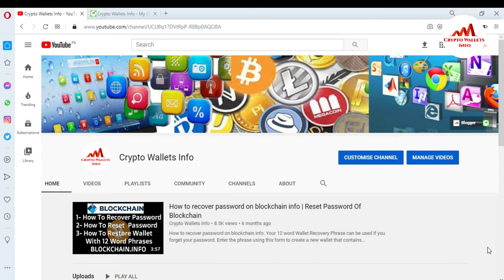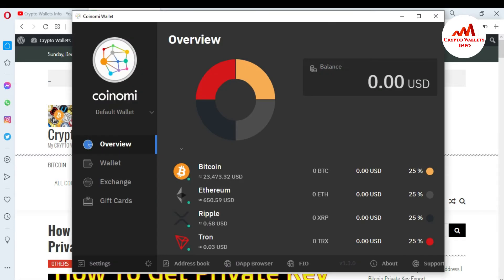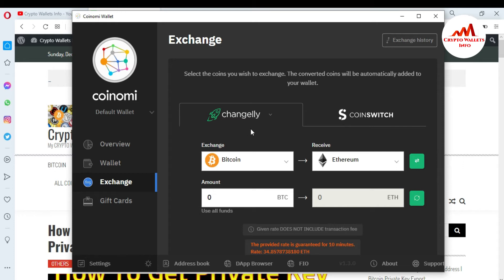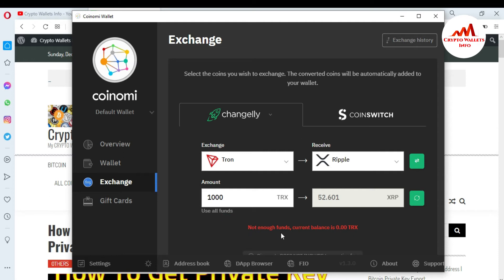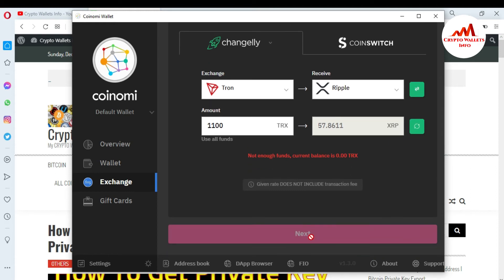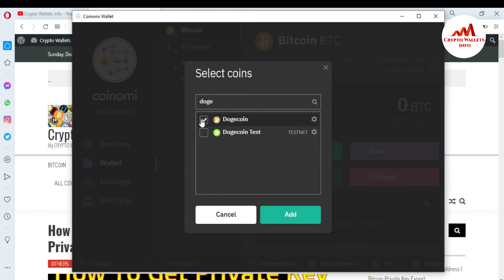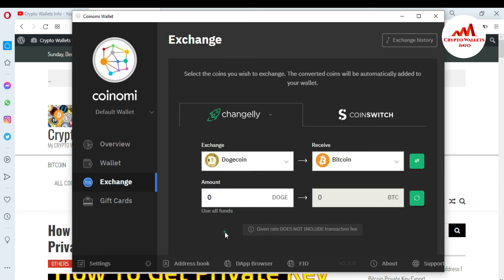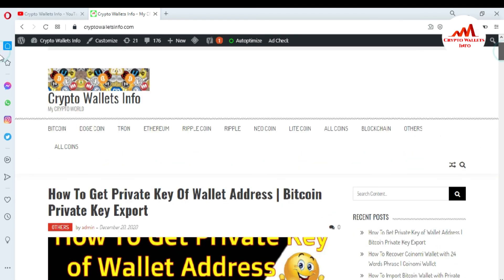How To Use Cryptocurrency Exchange in Coinomi Wallet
How To Use Cryptocurrency Exchange in Coinomi Wallet. Did you know the Coinomi cryptocurrency wallet comes with not just one, but two different in-built exchanges; Changelly and Shapeshift. Watch this video tutorial and see how to exchange one crypto for another. Easy as ABC!. Coinomi is very popular multi-cryptocurrency HD wallet based out of the UK. They support more than 200 tokens and coins which in itself is a humongous task to do so. Coinomi is also quick in supporting forked coins such as Bitcoin Cash, Bitcoin Gold or Bitcoin Private, etc and has a very easy to use UI for beginners.

[BITCOIN]  1P9e3aFqVSzFczpTpYQuuWYAuvFcmzjcSo
[LITECOIN]  LViXEZrLQUi1T1eAtPh6vWzDf4QVhJsiqs
[DOGECOIN] D8vkFq5cDjPiKYGLAKYKvmNZH2AxAmVLok
[TRON] TMiajBAfpvaQ9YUTiv5GnNQ5dzBd2EQ1QQ
[ETH] 0xafbc06b6cc58780bc166ad426cb536c75a76cf3a